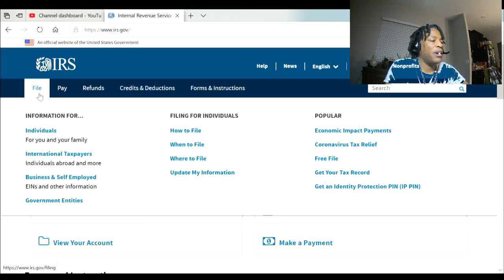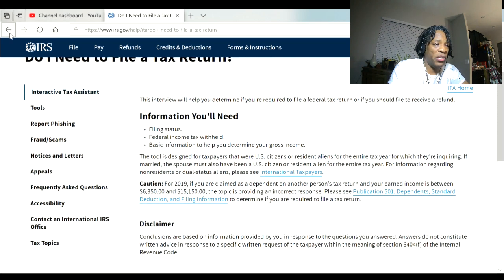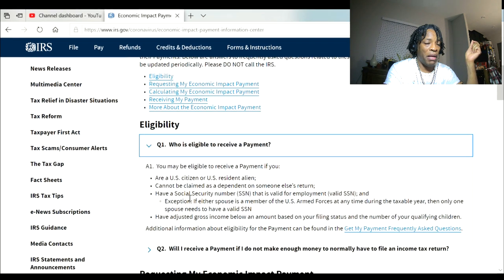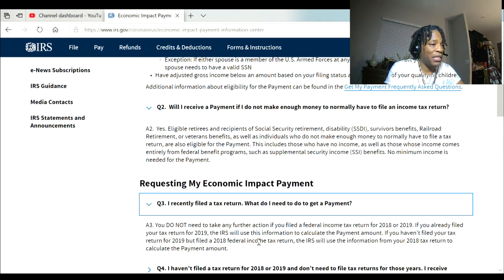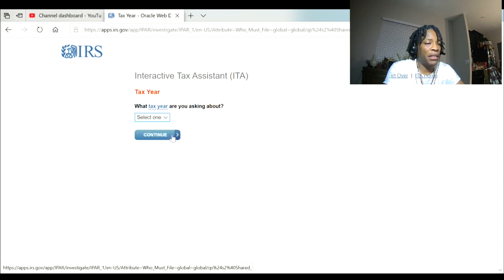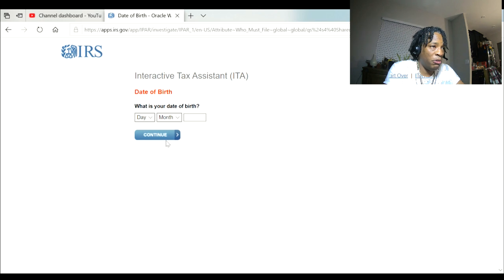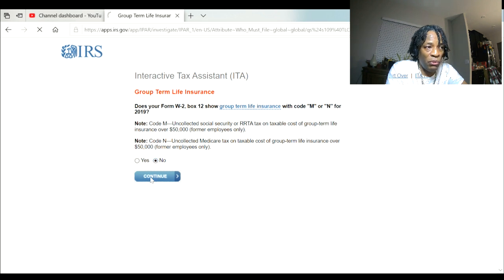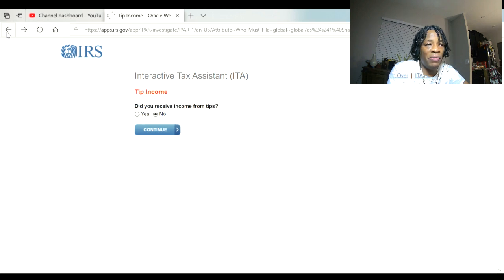Non Filer IRS Tutorial To Get $1200.00 COVID-19 Stimulus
This new tool is designed for people eligible for the Economic Impact Payment who did not file a tax return for 2018 or 2019 and who don't receive Social Security retirement, disability (SSDI), survivor benefits, supplemental security income (SSI), or Railroad Retirement benefits.